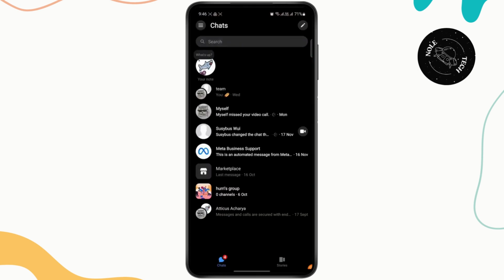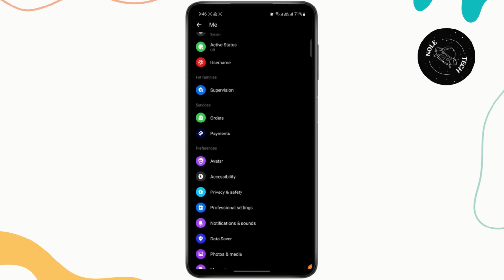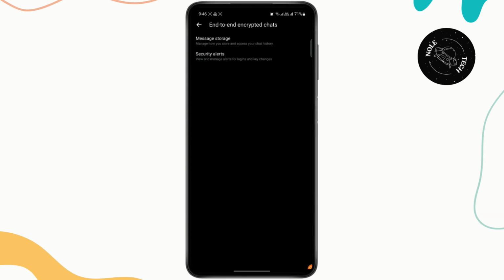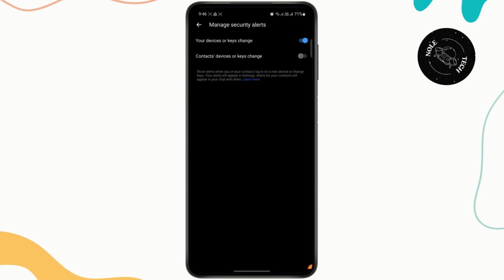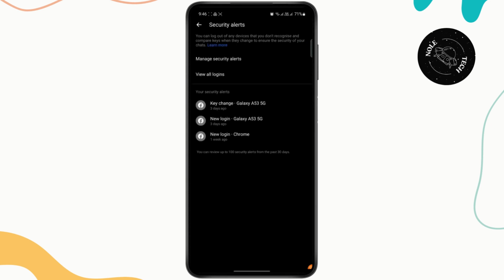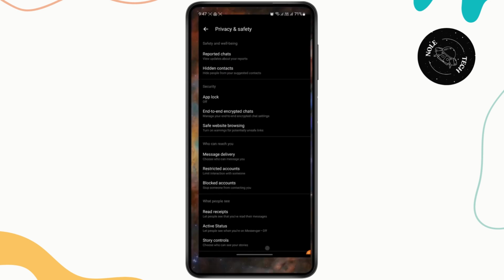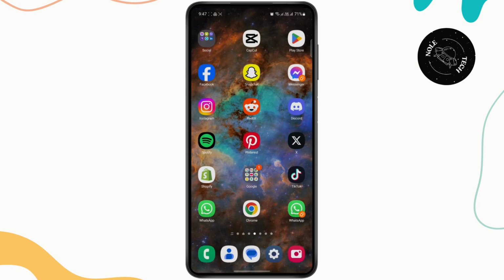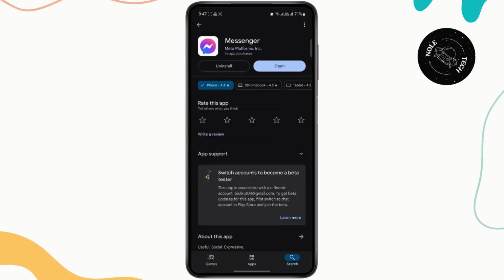How to Fix Missing Chat History Sync now on Messenger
Learn how to fix the missing chat history sync now issue on Messenger in this step-by-step guide. If the "sync now" option isn't showing or you're encountering problems with your Messenger chat history, this tutorial is here to help you resolve it quickly and easily.

In this video, you'll discover how to fix the Messenger missing chat history sync now problem, troubleshoot the sync now option not showing, and solve missing chat history sync issues effectively.

Timestamps:
0:00 Introduction
0:25 Checking Sync Now Settings
0:55 Troubleshooting Messenger Sync Issues
1:30 Final Fix and Tips